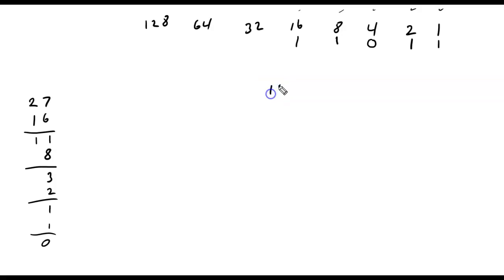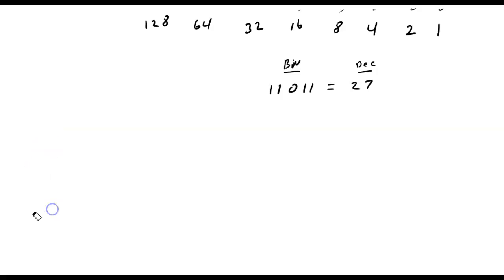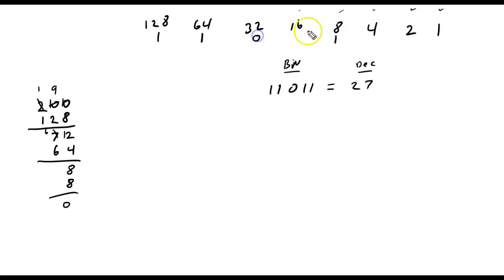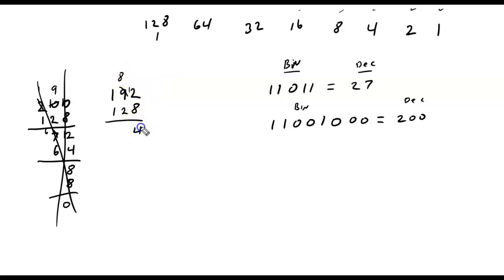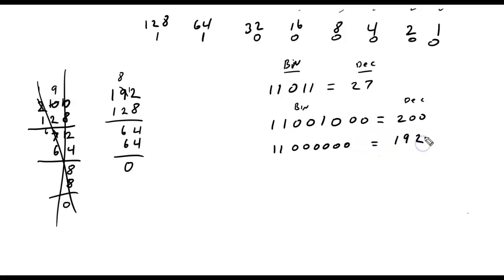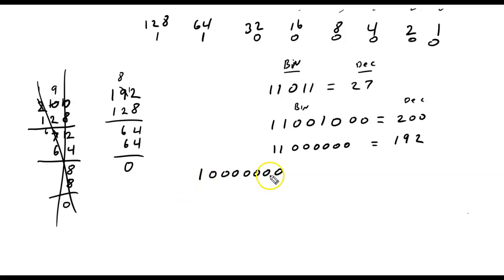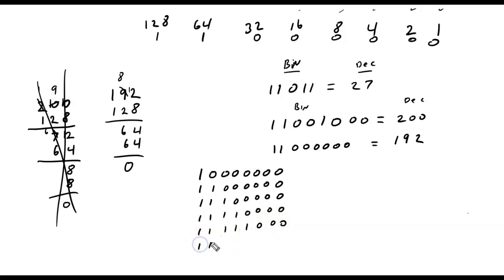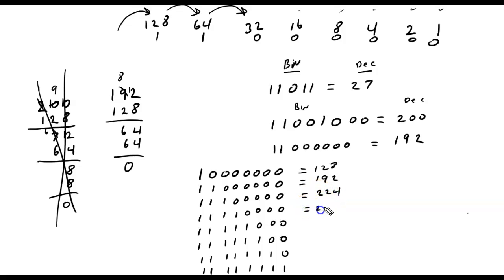Decimal to binary